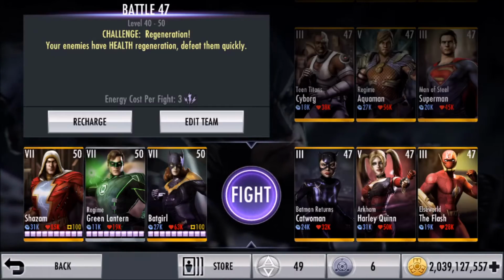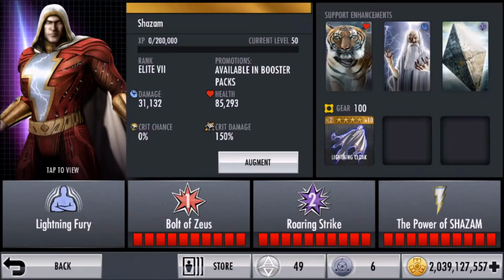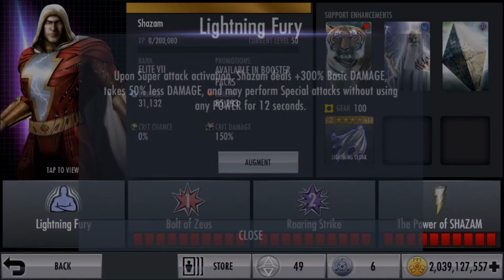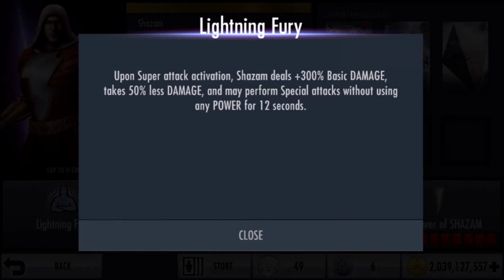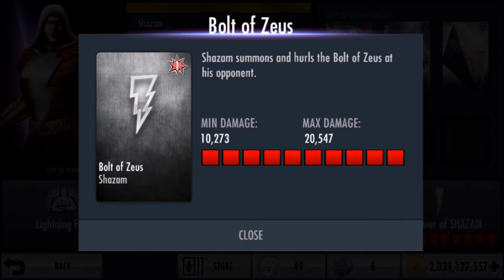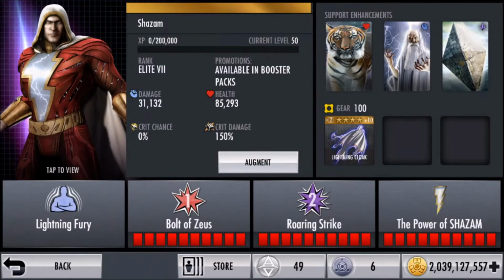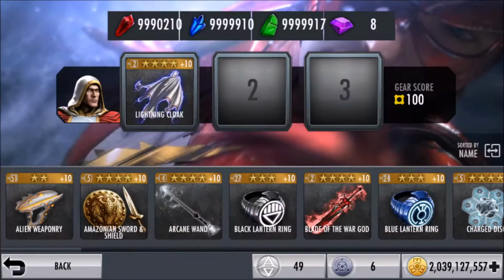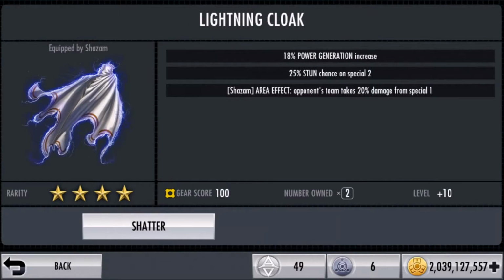Injustice IOS Character Review- Shazam Rank 50 Elite 7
A new review for Shazam!